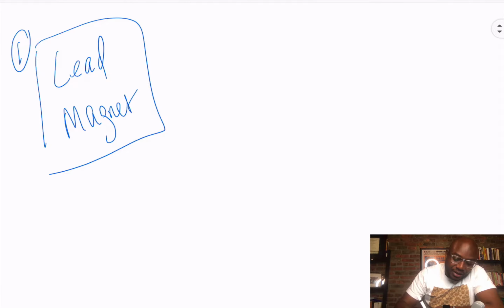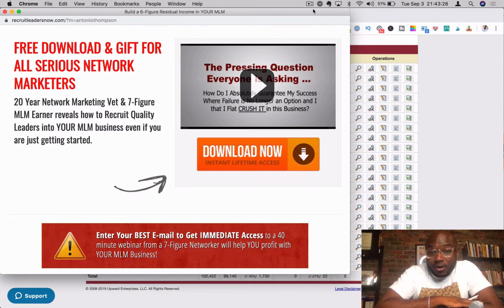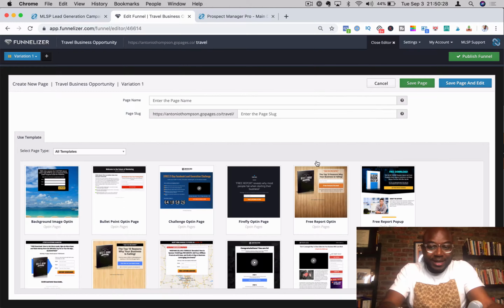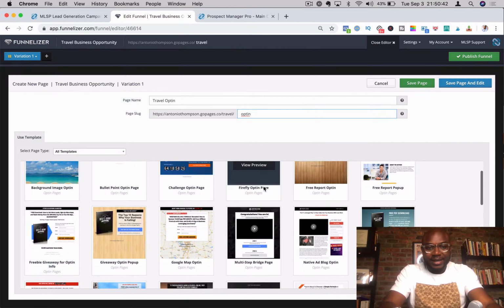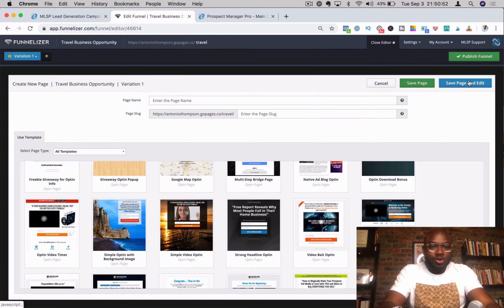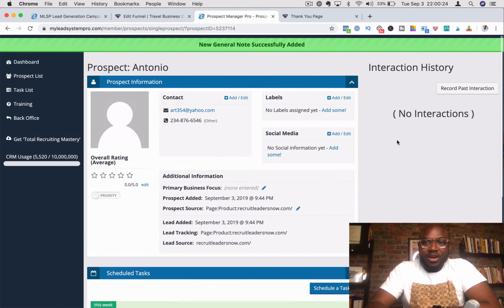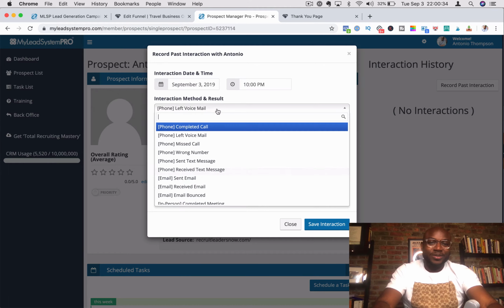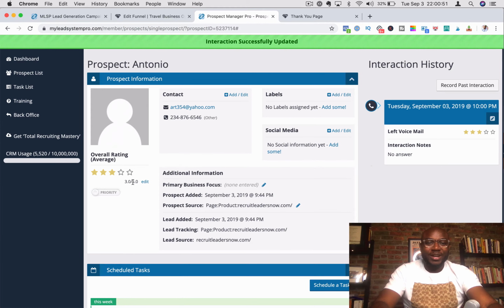3 Essential Facebook Ads Tools You Need To Generate The Best MLM Leads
After you’ve made your list of 100 friends and family and 99% of them have told you know, what do you?

Imagine if you could get 50 ed-hot mlm leads for less than $1.50 per day using Facebook Ads?

How would that change your business?

Would you finally recruit someone?  Rank advance? Walk across stage?  Make your family proud?

We’ll guess, what?

It is possible to get 50 mlm leads for less than $1.50 per lead using Facebook Ads.

In fact,  just check out the results my clients are getting.  Not only are they getting quality leads for dirt cheap, they’re also getting people to complete an application to work with them.

Guess what it’s possible for you if you have these 3 essential things.  I’ll tell you what they are in just a second.

In this video, I share the 3 essential tolls you must have in order to run effective Facebook Ads that generate quality mlm leads for you network marketing business.

CRITICAL FREE TRAINING: After Spending $1,848,782.78 last year on FaceBook Ads, I Finally Figured Out How to Keep My Ad Account Active, and Stay out of FB Jail!

Secret 3-Step FB Ad Formula to INSTANTLY Get Targeted Prospects to Talk to about YOUR products & services.

"The Ultimate Guide to Get Dirt-Cheap, Laser-Targeted Leads on FaceBook for ANY Business in 24 Hours or Less"

► If you need help growing your business check out my Facebook ads agency